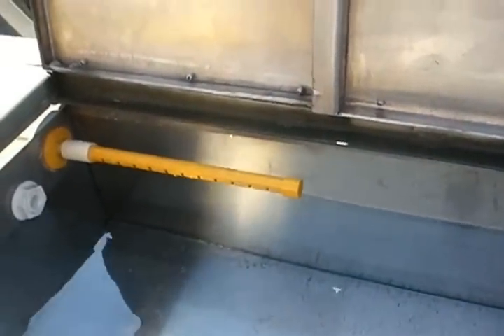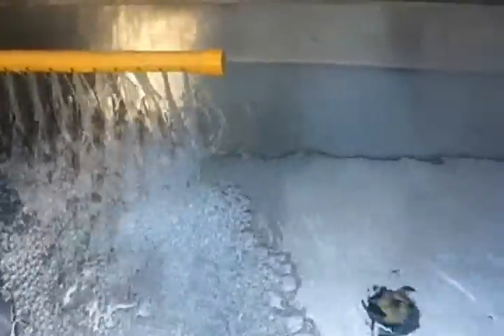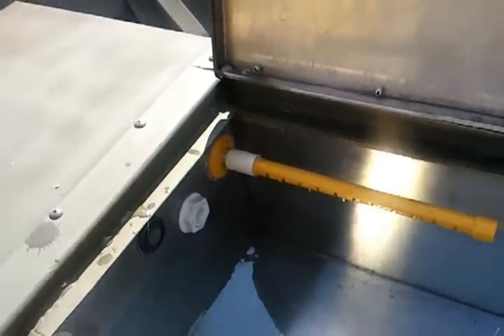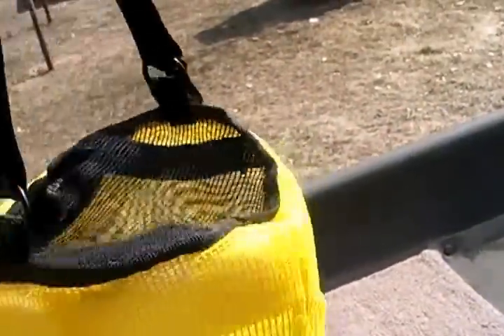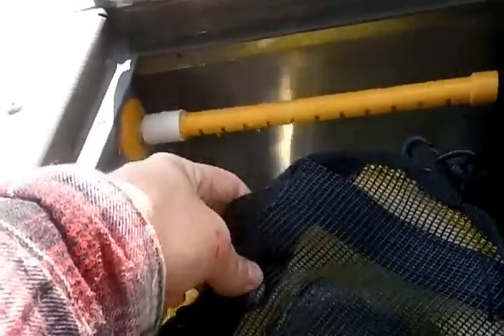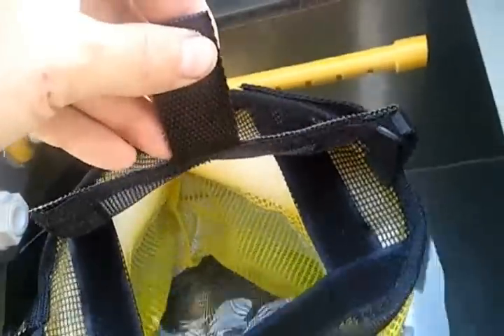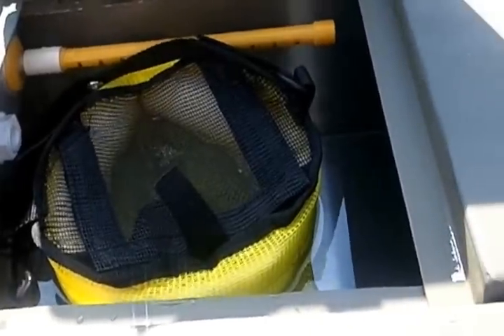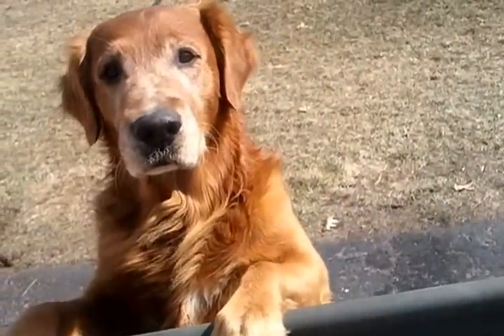Livewell in Jon boat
Operation of the livewell in my Jon boat and using a Lindy Bait Tamer in the livewell to hold the bait.

Edit: after 1/2 a summer of using this, it works fantastic. In the heat, bait in my minnow bucket has died in hours. in the livewell using the bait tamer and the aerator on a timer, bait now last days (or longer). I don't have any insulation in my livewell either. oxygen is key...and if too warm, I exchange water frequently. All in all, this works really well...haven't had any fish die either.